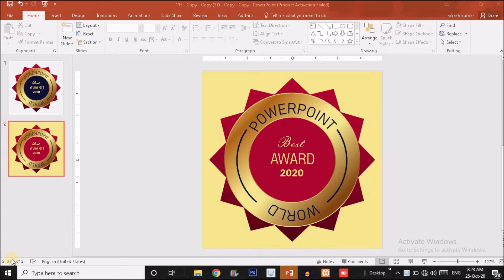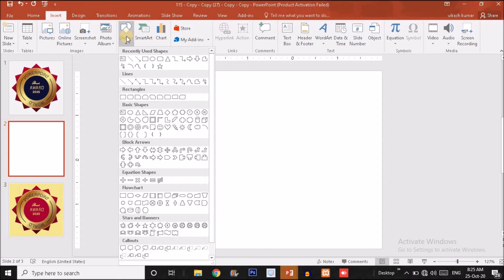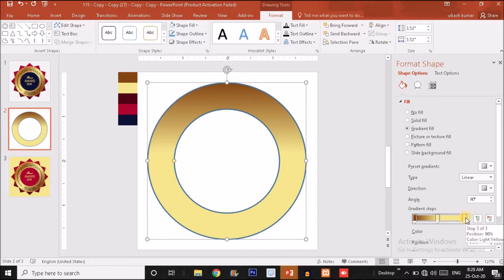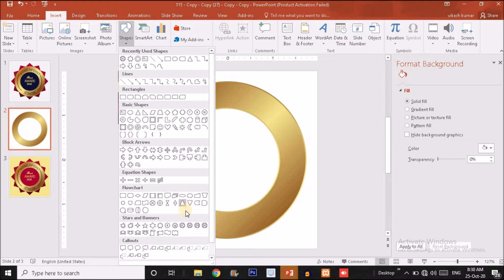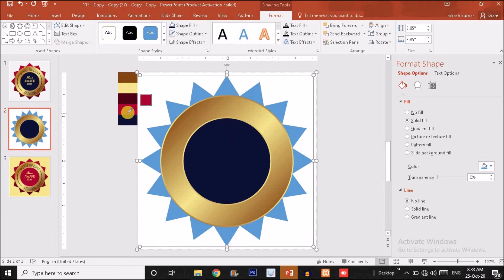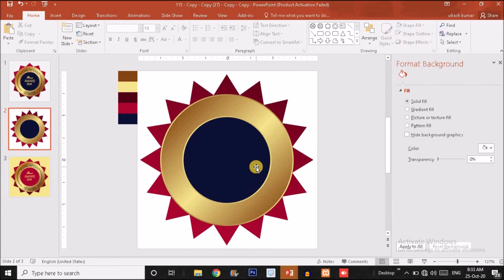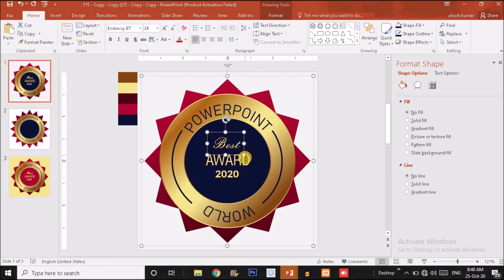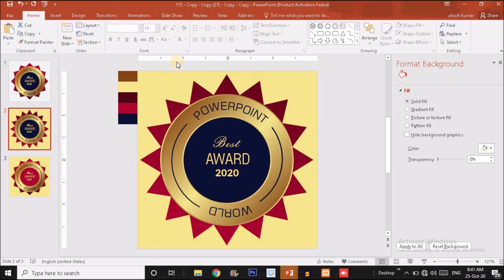HOW TO CREATE A LOGO IN POWERPOINT.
HEY GUYS TODAY IN THIS TUTORIAL I WILL SHOW YOU HOW TO CREATE A FOUR STEP PROFFESSIONAL INFOGRAPHICS  DESIGN IN POWERPOINT.

hope you will like it guys and support me to continue help.

if you like our video you can connect through the links given below.
PLAYLIST link are also here in the bottom.(scroll down).